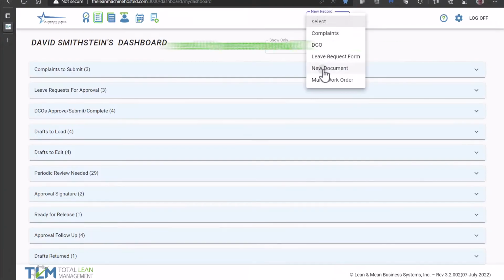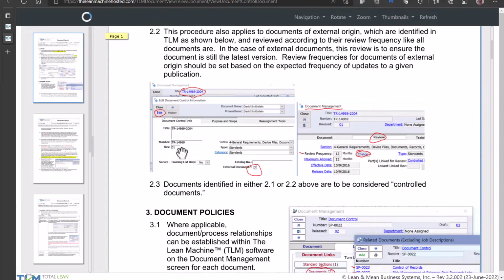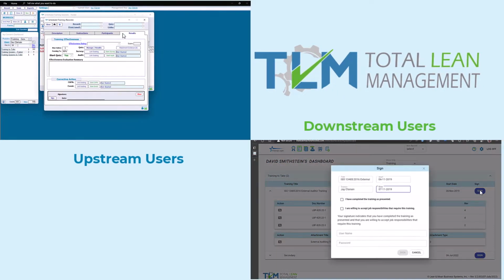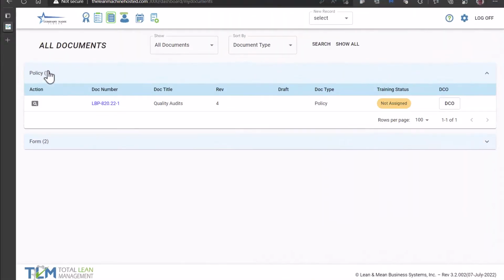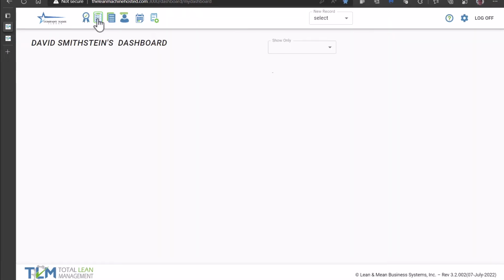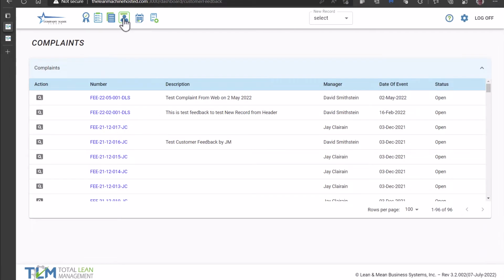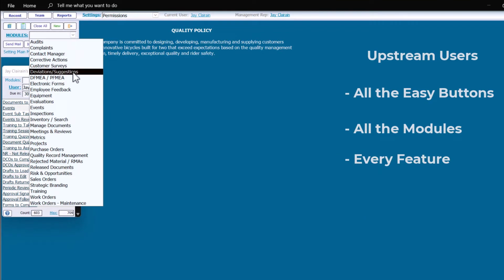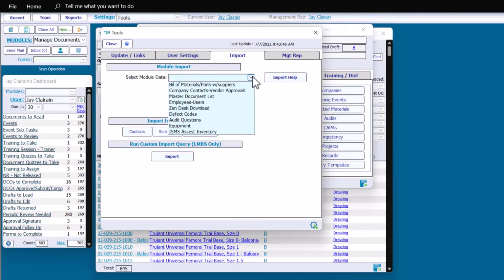Total Lean Management (TLM) QMS Software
By its very nature, every quality system has two user groups:

Upstream: The quality professionals in your organization who are familiar with the full scope of QMS activities, their interconnectedness with each other and how they address ISO requirements.  They are responsible for the set up, administration, and the creation of workflows in various areas of the QMS.

Downstream: Everyone else who simply needs access to certain aspects of the QMS to participate, approve, read procedures they need to follow, sign off on training records, complete quizzes, enter a new CAPA, etc. using a very simple and clean user interface.

Total Lean Management (TLM) software is the first QMS software to not only recognize this fact, but also has dedicated applications, as well as configuration settings, for each user group:

Main TLM Application: Upstream Users enjoy a plethora of “Easy Buttons” in every module to quickly take care of a whole host of administration, set up, configuration and initial data entry.  The main TLM application has every feature and can quickly respond to unforeseen needs as your QMS evolves with rapid update capability.

TLM Web App: Downstream Users even have a setting in the web app to ensure a smooth introduction to basic tasks that harness the work of upstream users which ultimately makes your QMS more effective and faster to implement using a mobile friendly web app for easy access to their assigned dashboard tasks.